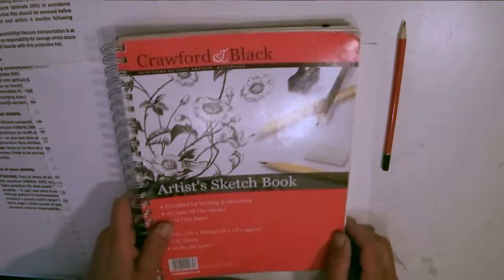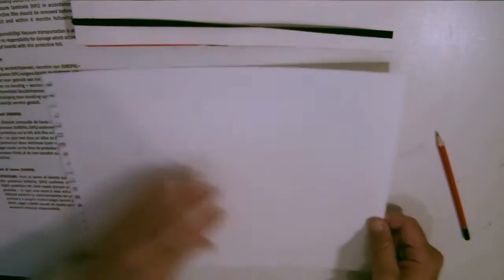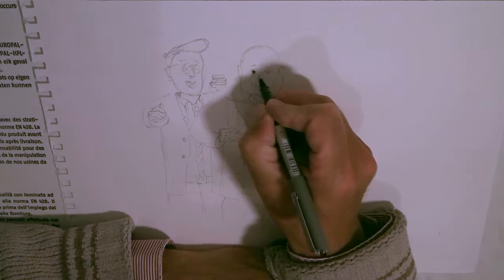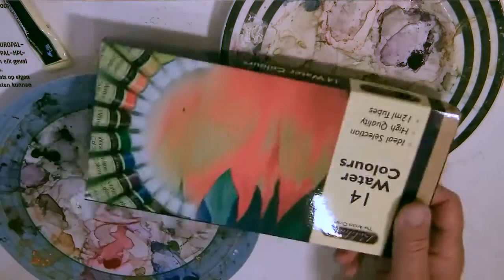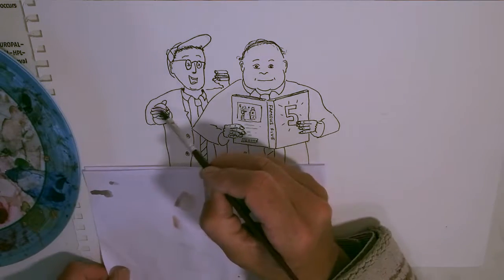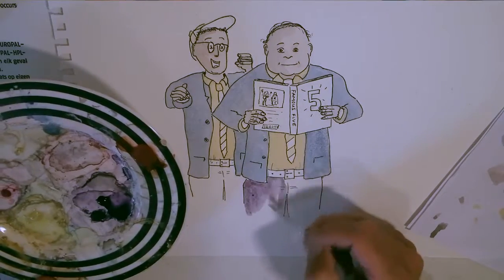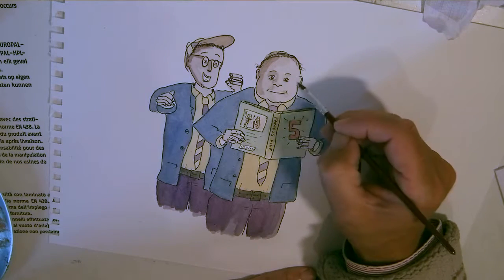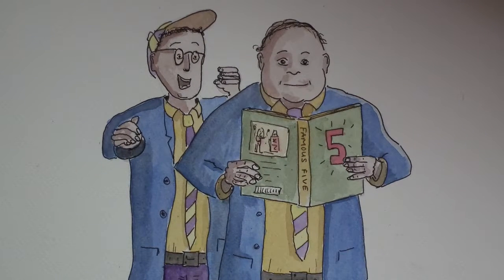Watercolour Painting of Wally and Jeffery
How do I paint my characters for the comedy videos I make?

My name is Richard Vobes and I am a storyteller and author. I am learning to draw and paint and these videos accompany the comedy story videos of Wally and Jeffery showing how I paint my opening graphics.

I am slowly getting better, but i do not claim to be a professional painter by any mean.

Follow the progress and find out more about Wally and Jeffery